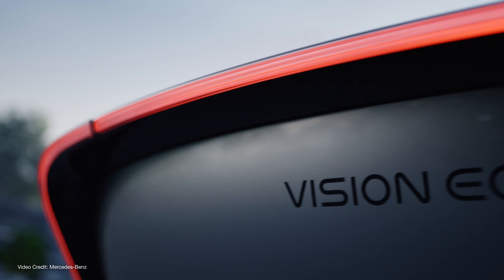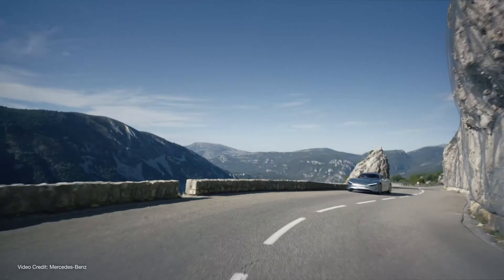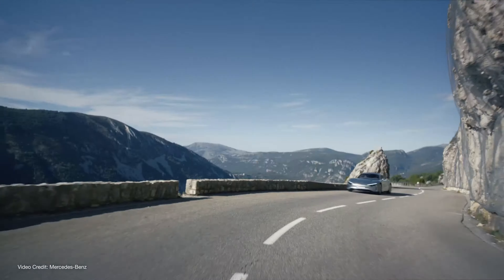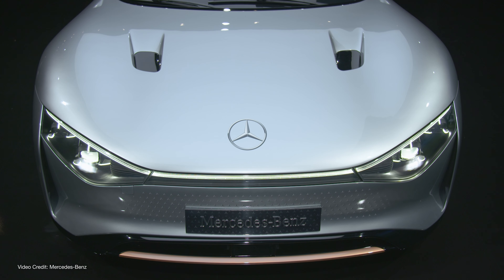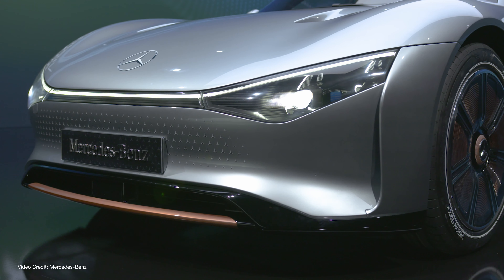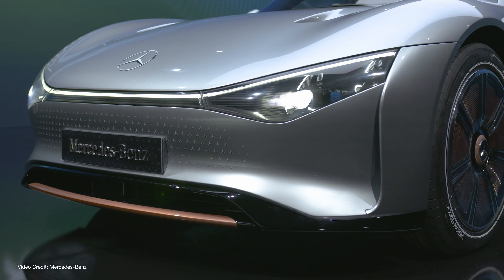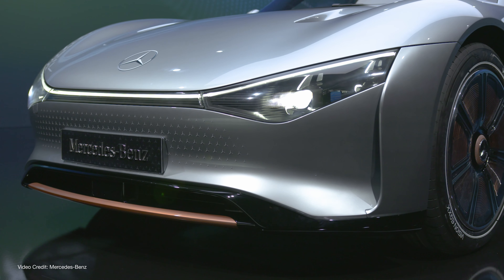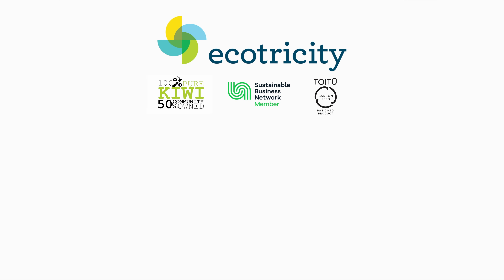Here's Mercedes-Benz's Latest Concept EV!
In the U.S. this week, the world's largest technology show -- CES 2022 -- is taking place.

And while ongoing COVID-19 surges means that many companies - including this one - are covering the event virtually, that's not going to stop us from bringing you the latest in EV and Clean energy stories.

Today, we're looking at the Mercedes-Benz EQXX, a super-sleek futuristic EV that might just enter into production!

100% Kiwi % 50% Community Owned